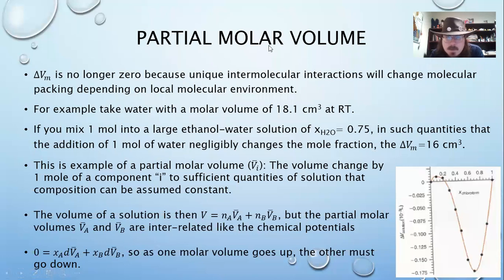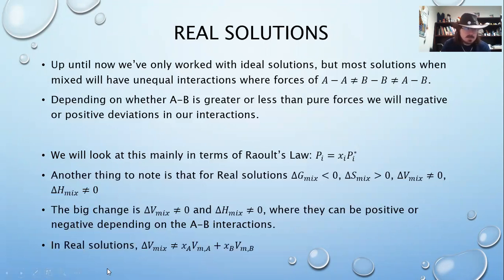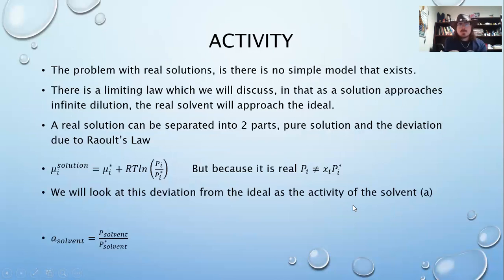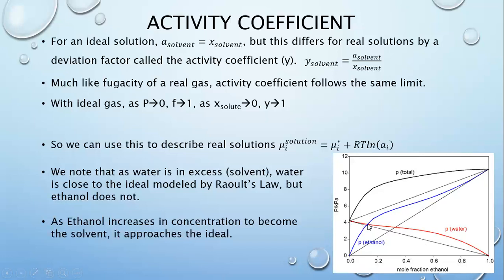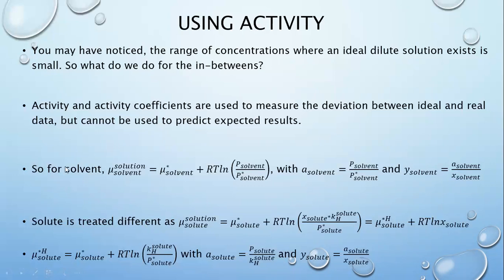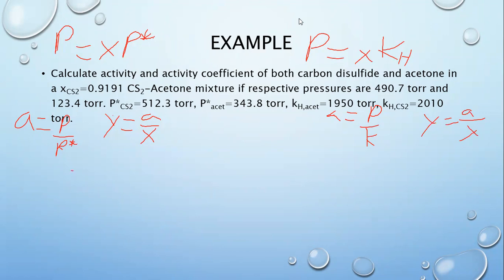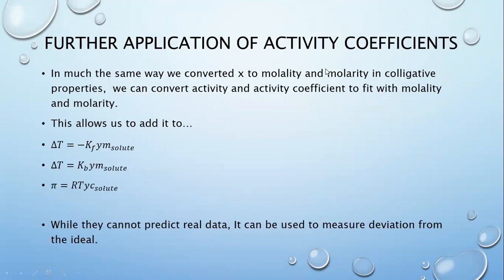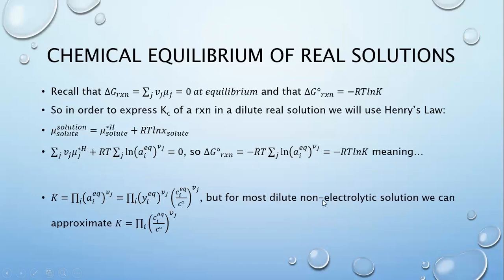Physical Chemistry Ch 9 P3: Real Solutions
Part of my ongoing lecture series on physical chemistry. In this video, we look at how we model real solutions.